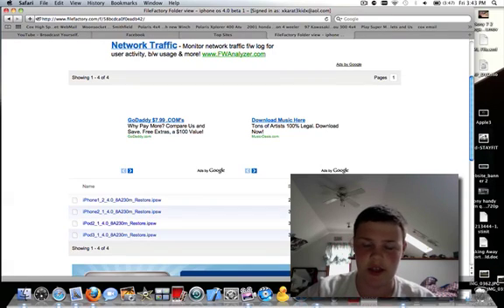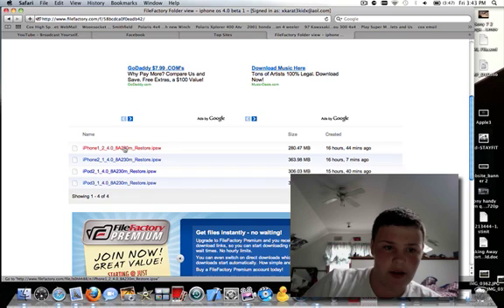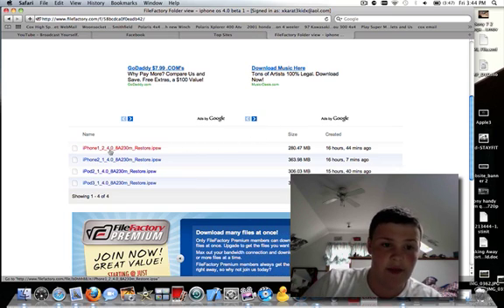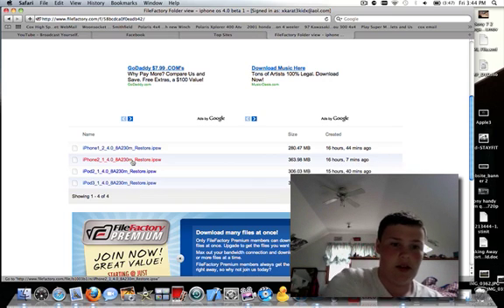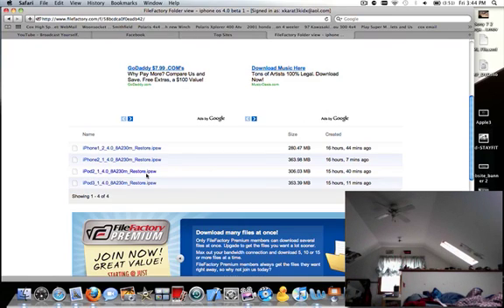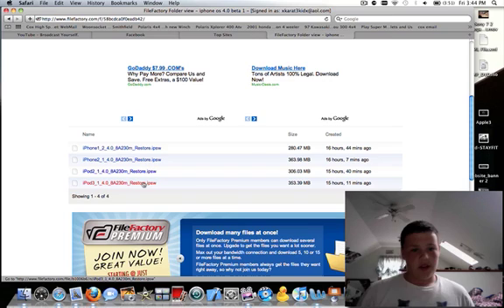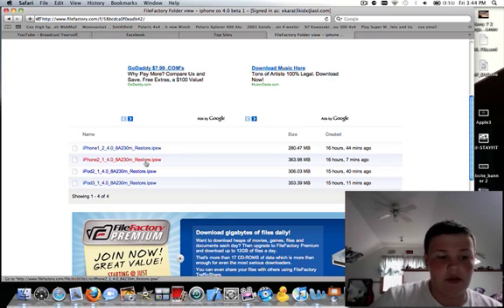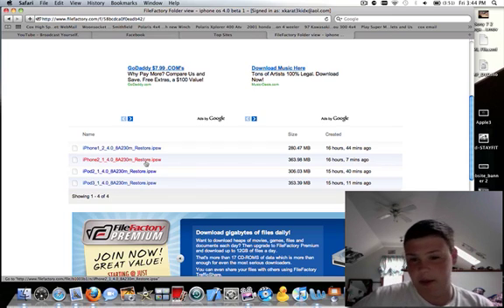iphone os 4.0 beta 1 download links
all firmwares are on tht site walkthrough of the iphone os 4.0 for iphone 3g 3gs and 2nd and 3rd gen (does not work on 2g and 1st gen iphones) i just installed firmware os 4.0 beta on my iphone 3gs also works with ipod 3rd generation 2nd generation and iphone 3g... released today april 8th at wwdc meeting for apple